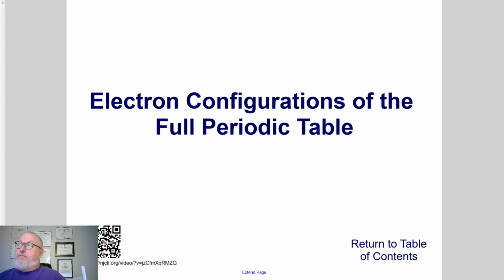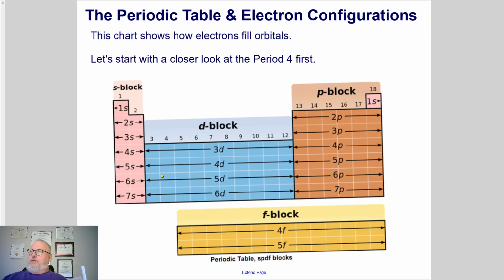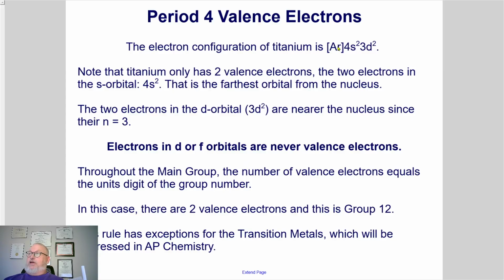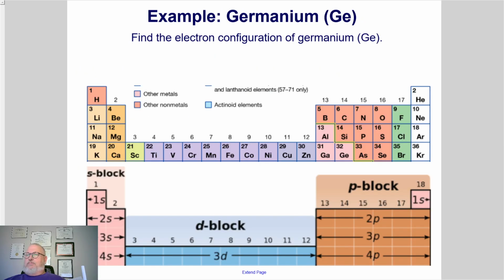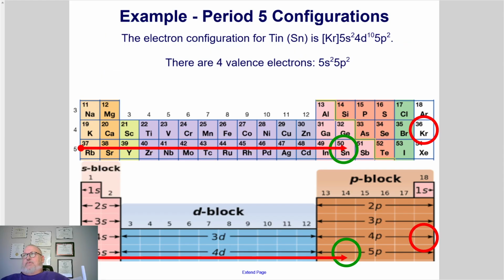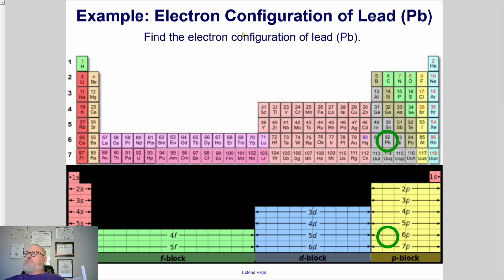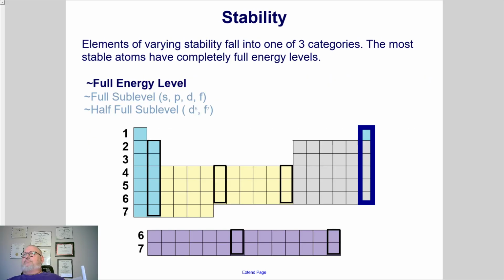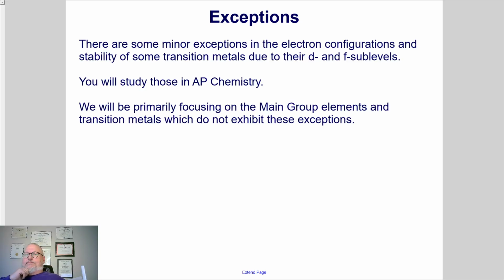Unit 3 Electron Configurations of full periodic table